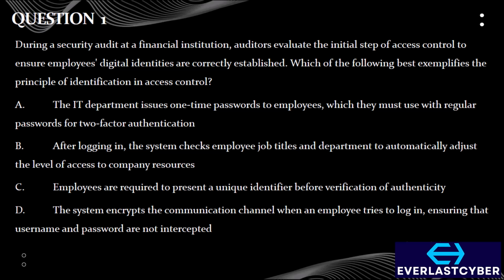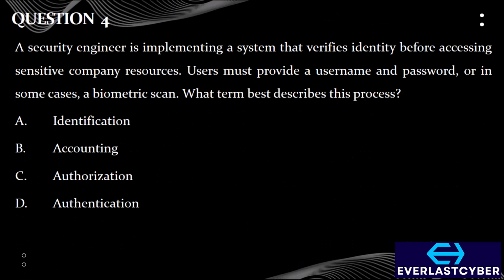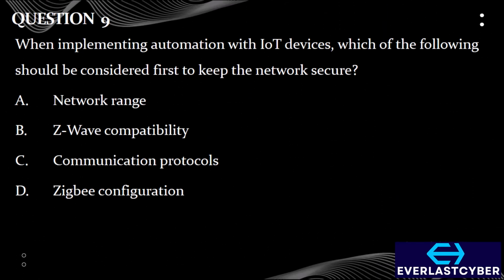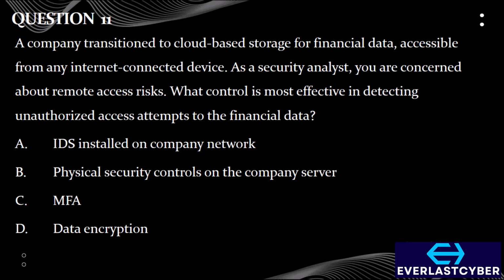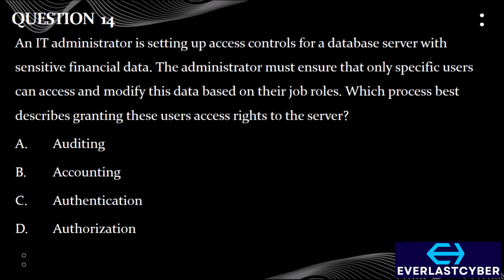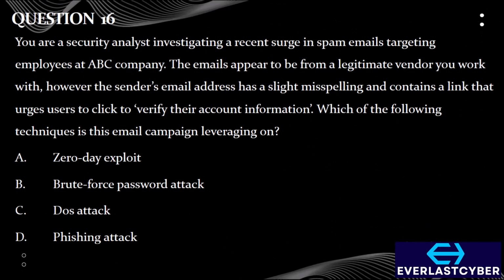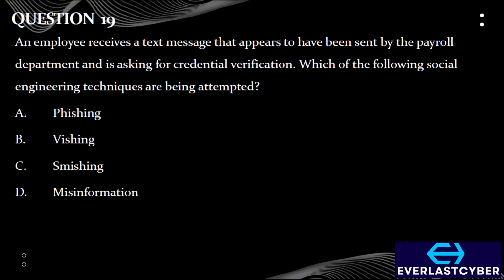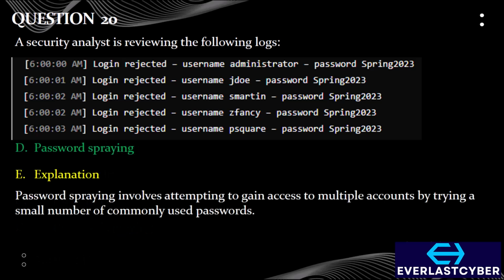Concepts of CompTIA Security+ 701: Mock Questions and Answers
Explore our extensive library of practice questions and answers designed to give you the confidence you need to ace the SY0-701 exam in one try.

Our practice questions and answers can help you solidify your understanding of key security concepts, such as threat, vulnerabilities and Mitigations, Security Operations and Architecture,  as well as Security Program Management and Oversight.

Other Security+ videos can be found in the playlist below